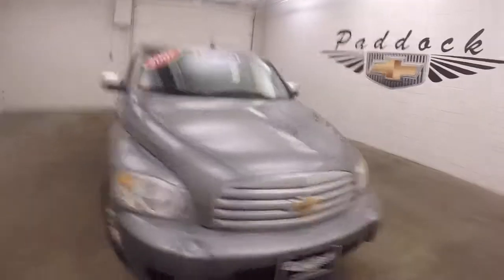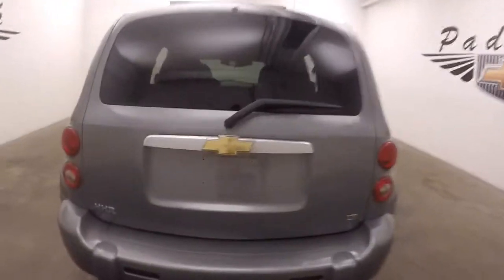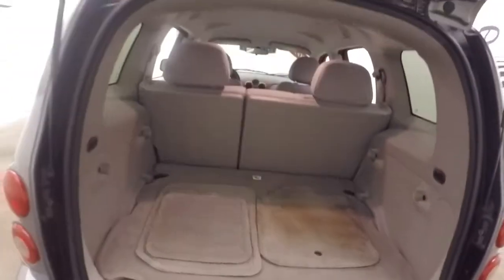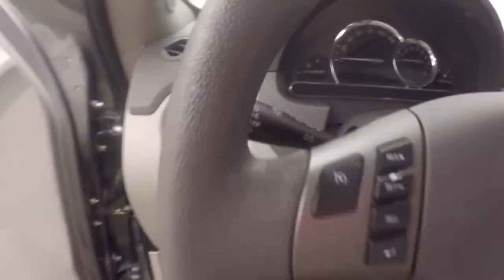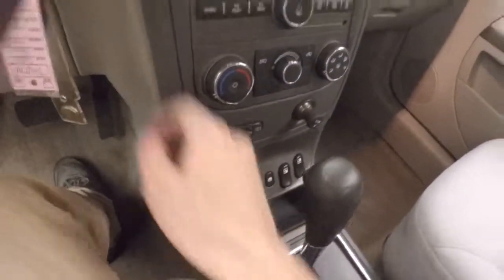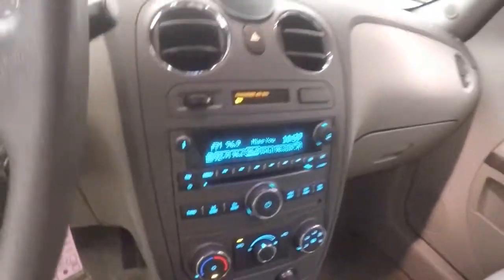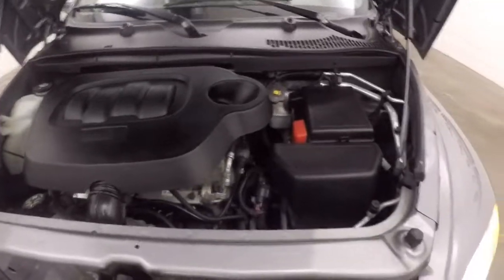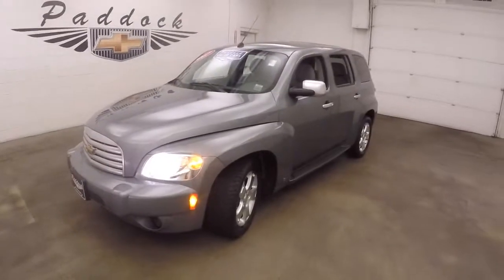72071B Used Chevrolet HHR